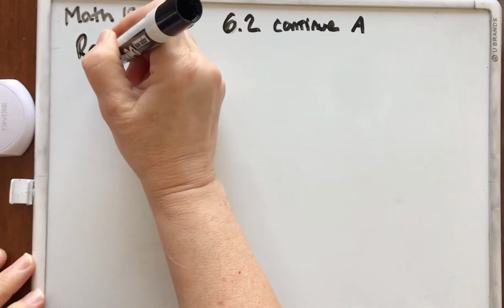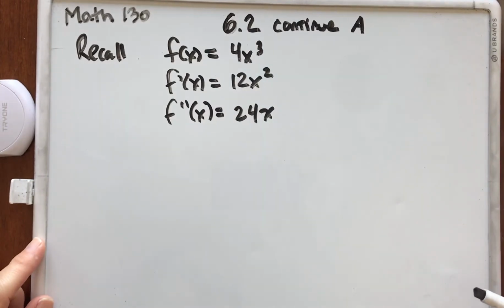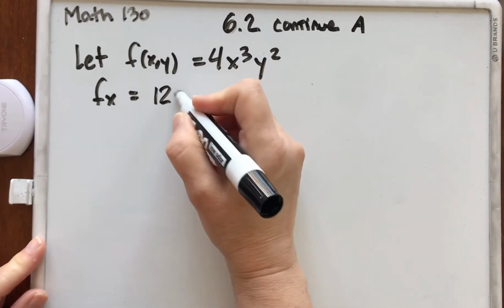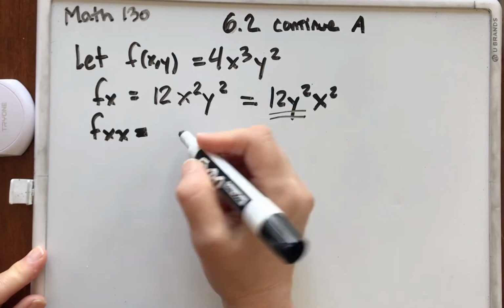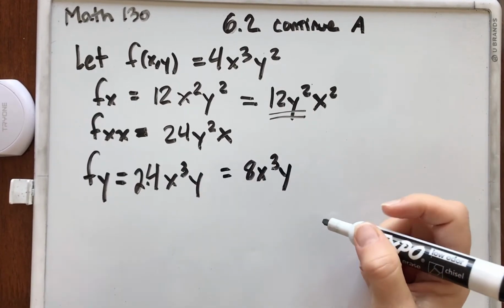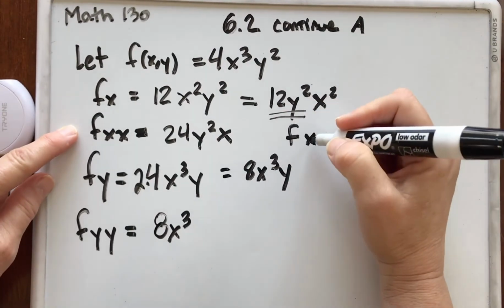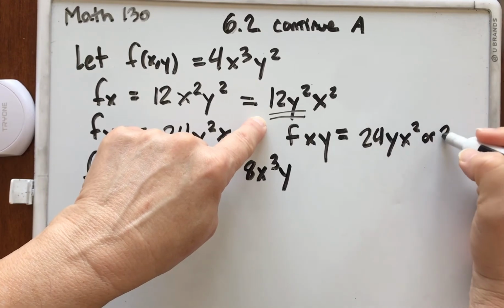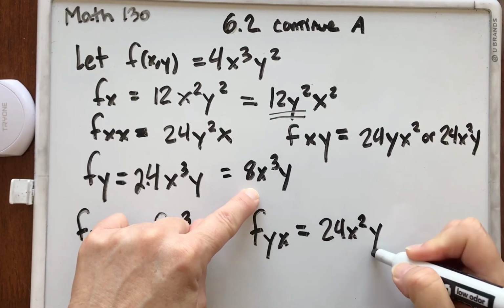6.2 Continue - part A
CSUF Calculus - Double Partial Derivatives